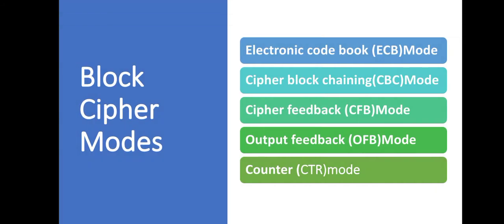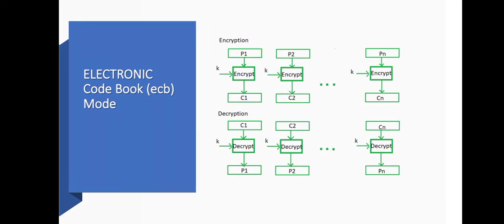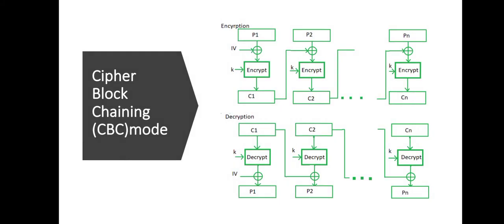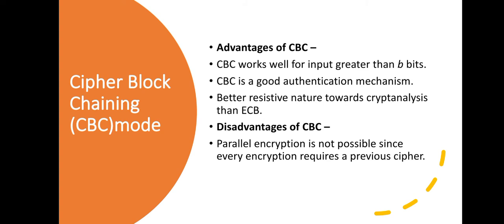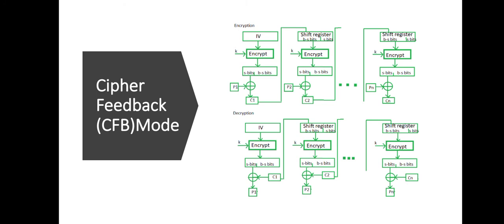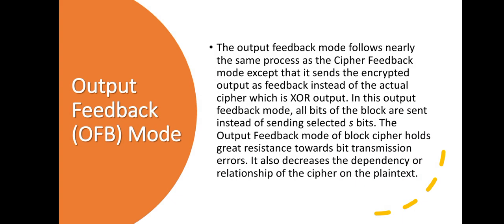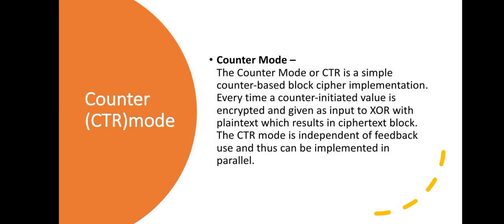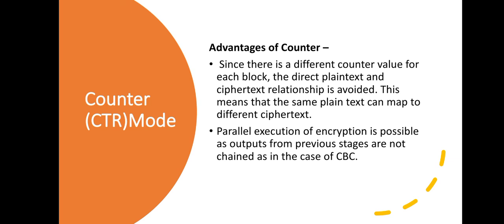block cipher modes of operation